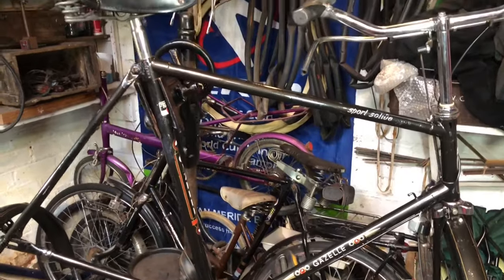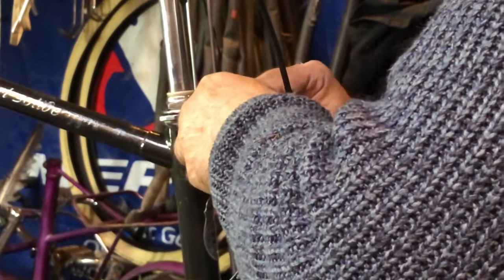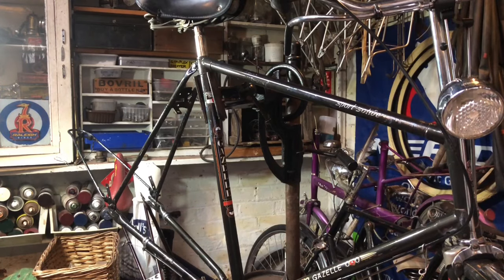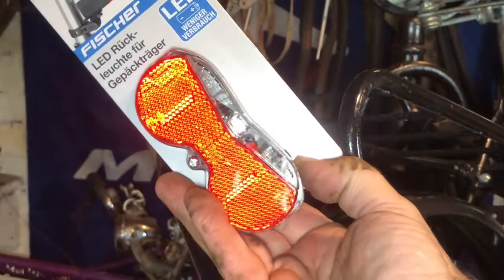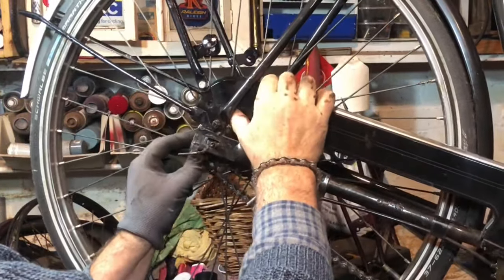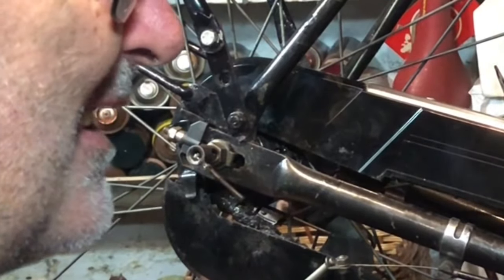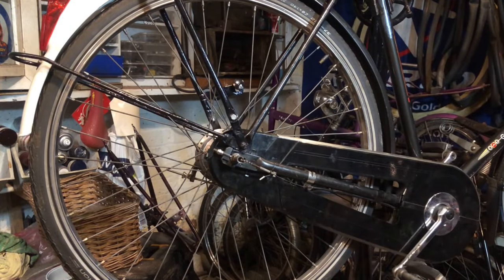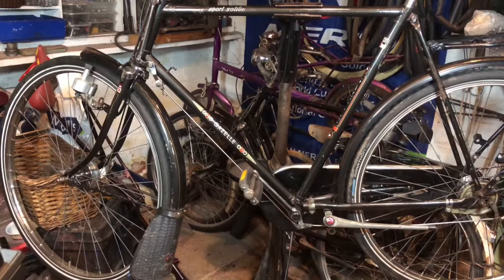Part 2, winter beater bike. Gazelle vintage 3-speed Dutch bike. Assembly, brakes, lights.